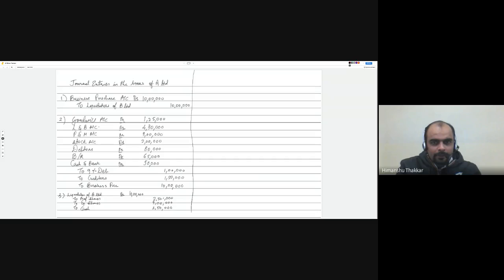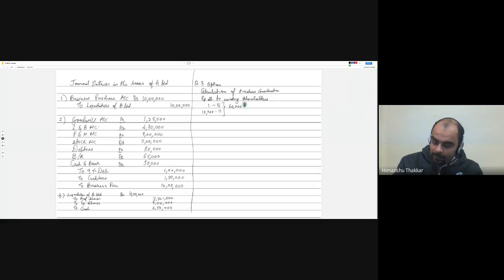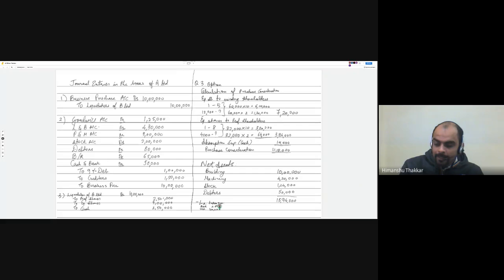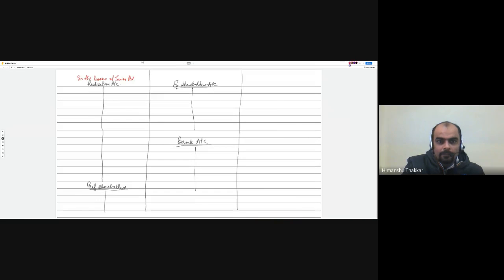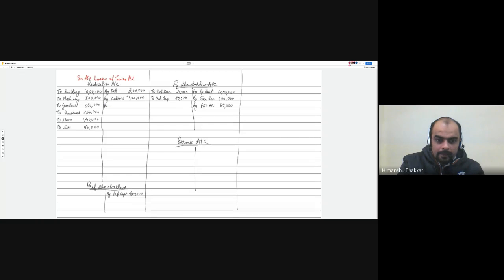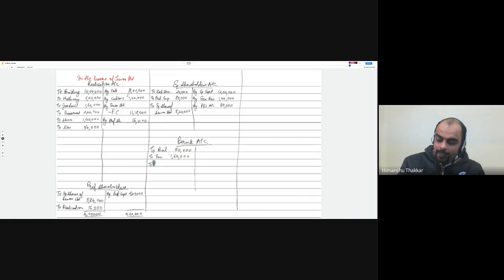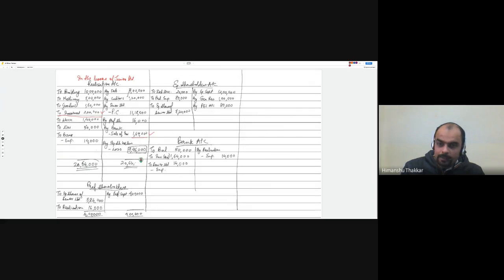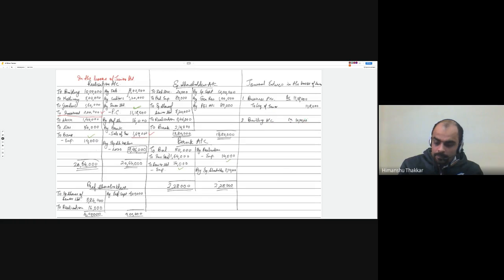Advanced Accounting Auditing-II University Paper Mar-April 2019 Part-3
Link to Download Question Paper